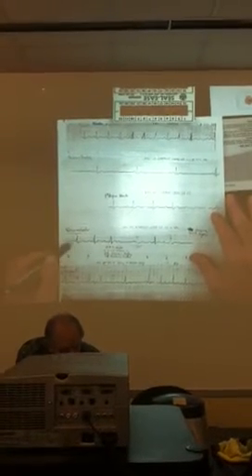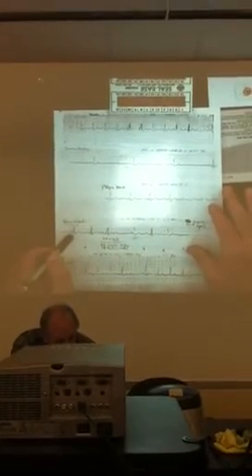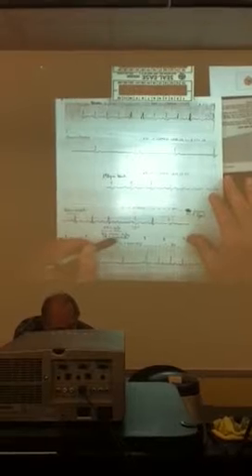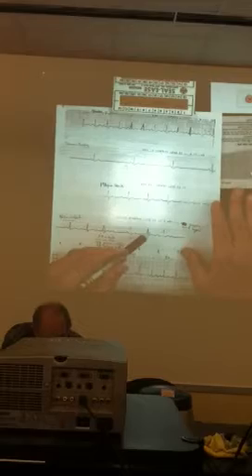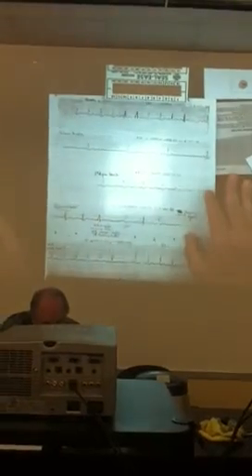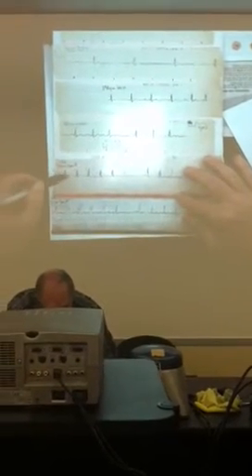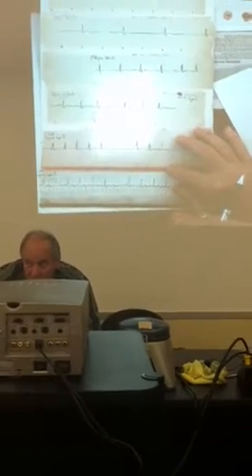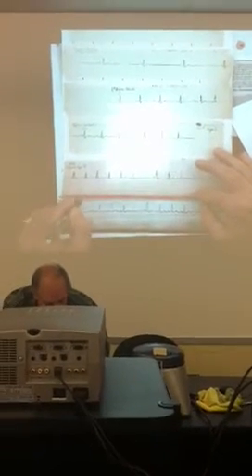EKG 1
EKG